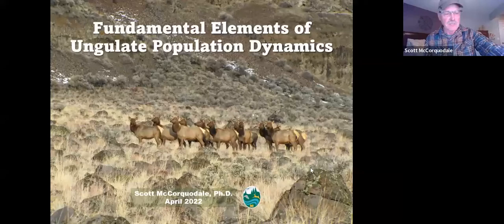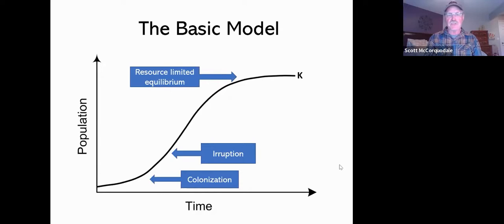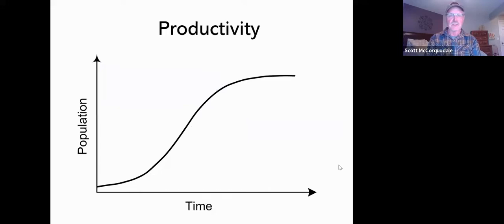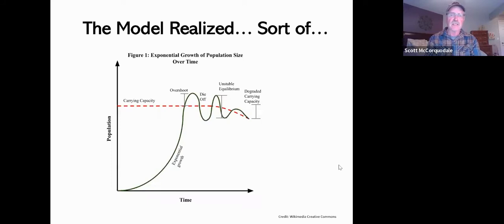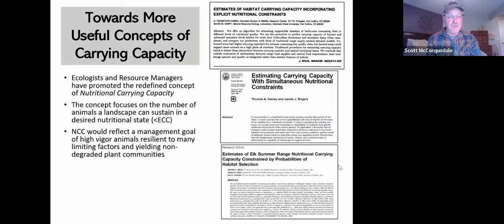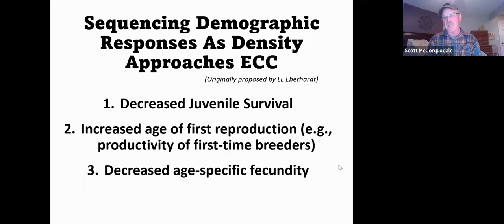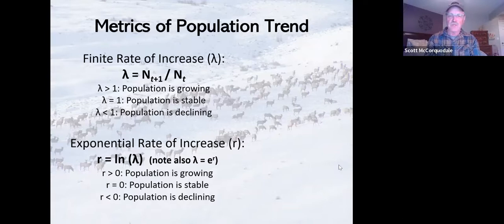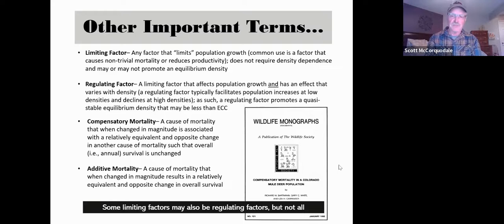Fundamental Elements of Ungulate Population Dynamics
In this presentation, Dr. Scott McCorquodale, Region 3 Wildlife Program Manager for the Washington Department of Fish and Wildlife, discusses basic principles of ungulate population dynamics.